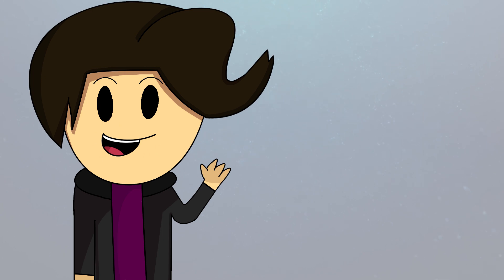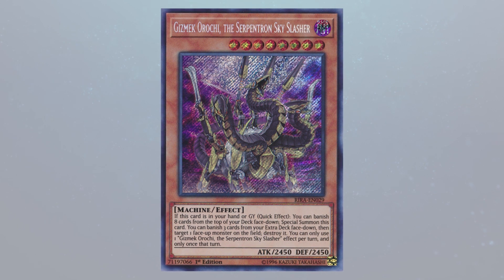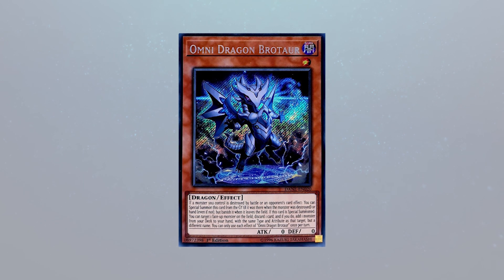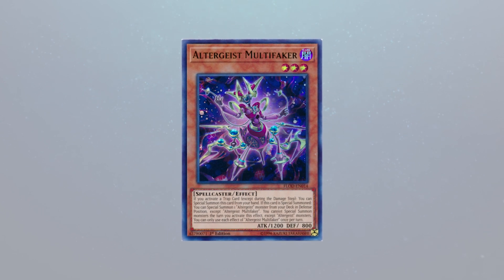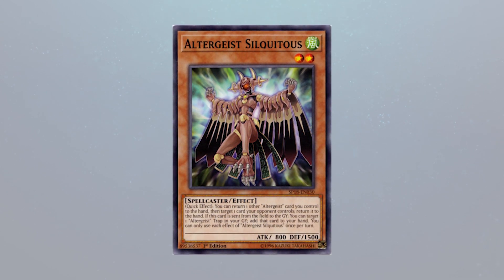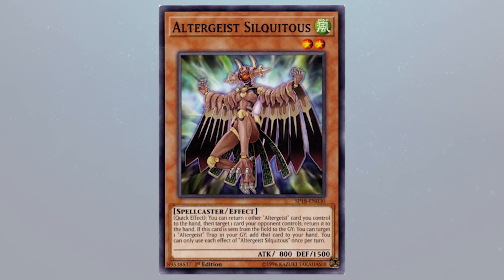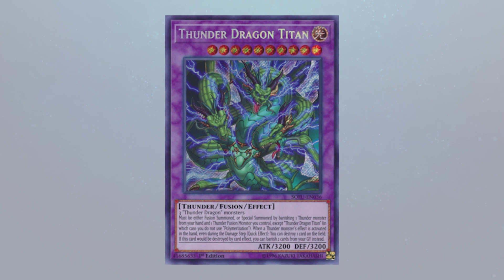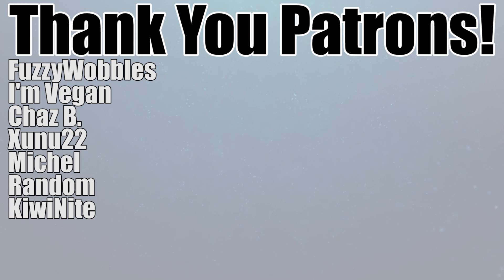Is Pure Thunder Dragon The Best Deck? (Yu-Gi-Oh!)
In this video, I discuss the Yu-Gi-Oh! Trading Card Game event UDS Indianapolis 2019, pure thunder dragon and if it's the best deck, orcust, gizmek orochi, dzeeff and his altergeist deck, and in general all the craziness going on right now in yugioh!

My videos are meant to be my opinion on something at that moment, and I can 100% be wrong. ;)